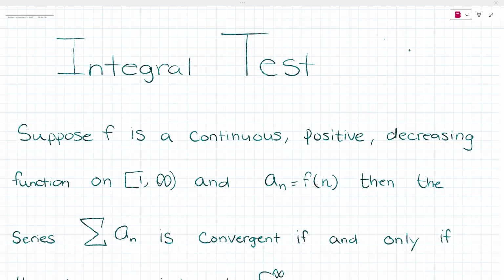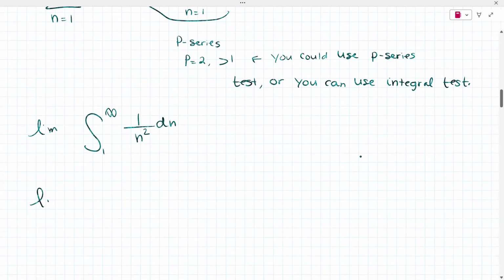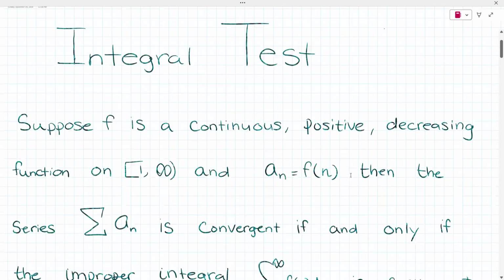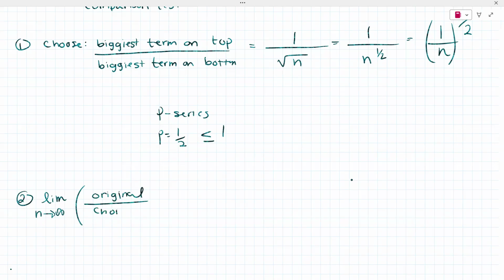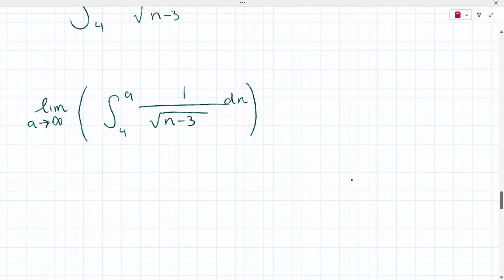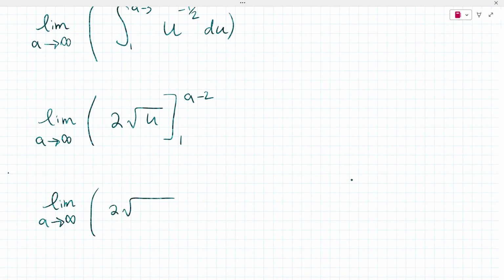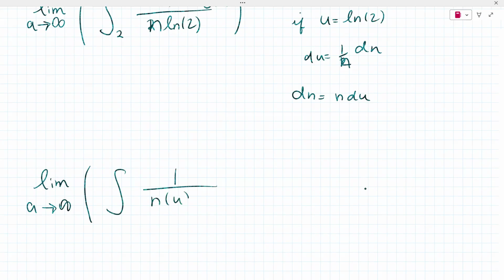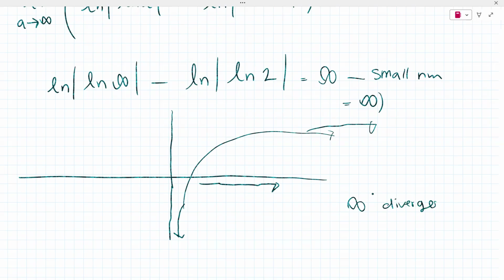Calculus 2 Integral Test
In this video, we will go over the integral test to determine if a series converges or diverges